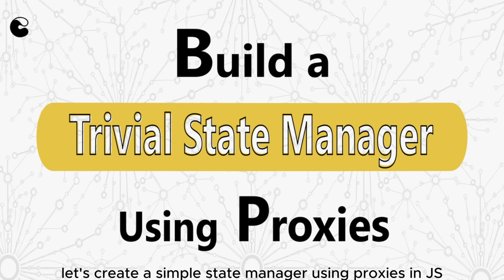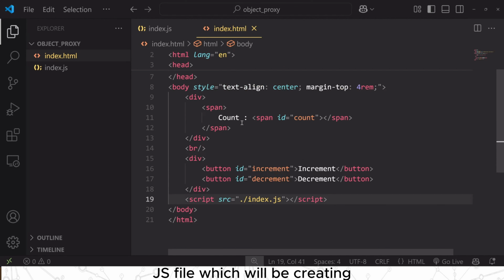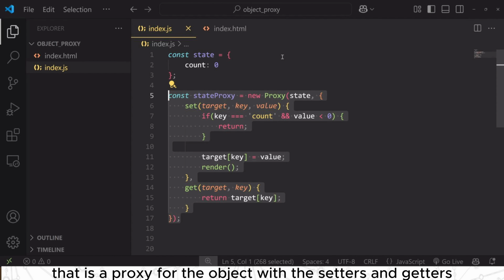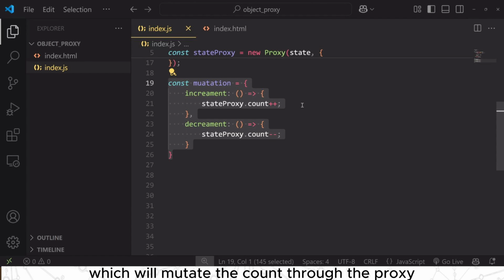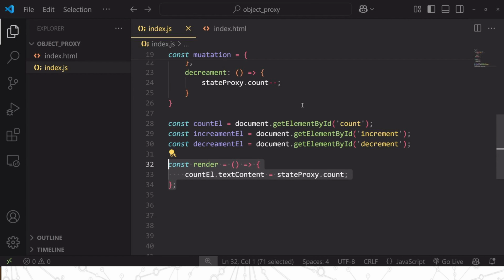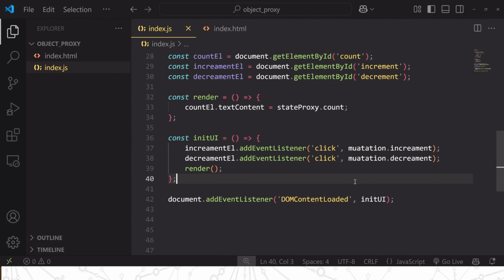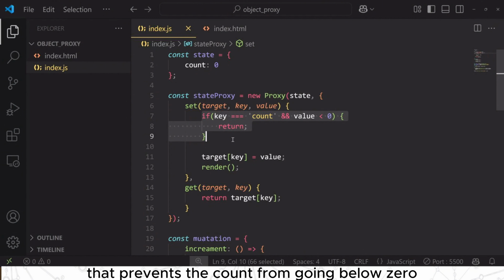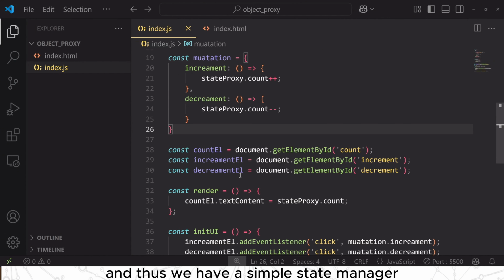Build a Simple State Manager Using JavaScript Proxy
In this video let's build a trivial state manager that can be used to build reactive UI applications with the help of JavaScript Object and Proxy.
In the complete tutorial, we will build a reactive UI backed by a simple state manager built from scratch.
The code used in the demo can be downloaded